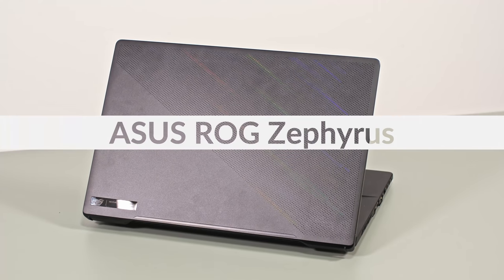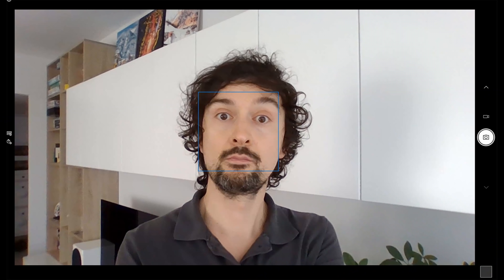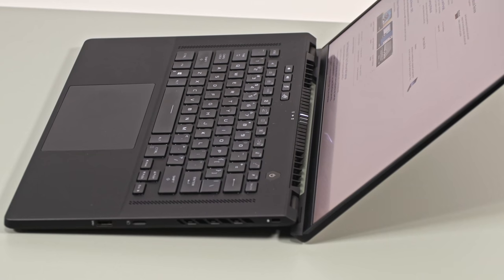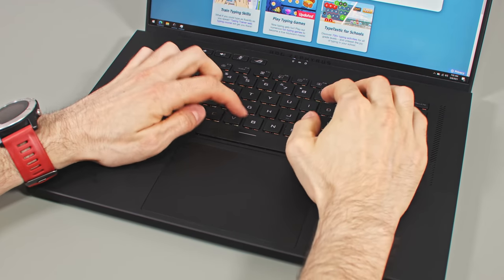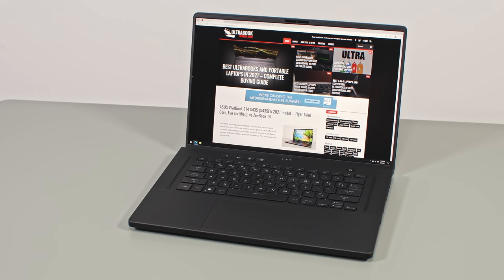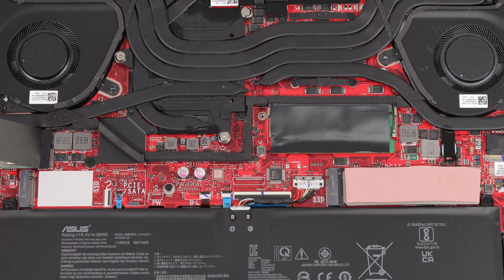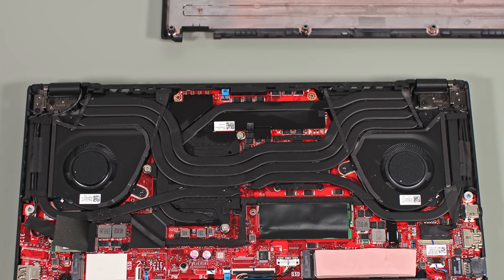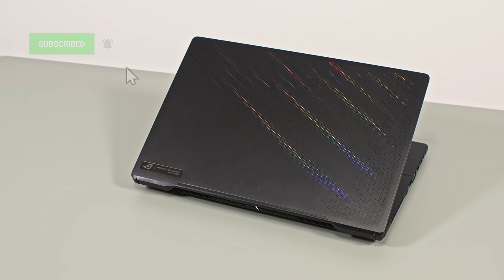Tiny bezels, a 16-inch 16:10 screen and camera (at last) - Asus ROG Zephyrus M16 GU603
Full review is available on the site.

This is our first look at the ROG Zephyrus M16 GU603 from Asus, their first 16-inch laptops with a 16:10 QHD display and the latest hardware specs from Intel (Tiger Lake H45, up to Core i9-11900H) and Nvidia (up to GeForce RTX 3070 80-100W of the GU603QR configuration).

We're looking at the design and ergomomics, inputs, IO, the excellent screen with minuscule bezels and finally a camera at the top, as well the hardware specs, internal design and thermal module. This doe snot cover the performance, since it's a preview unit, and we're waiting for a finalized version for a proper review.

Look for updates in the written articles on the site.

00:00 - Intro, Design and Ergonomics
03:59 - Keyboard and Clickpad
05:37 - Screen
06:25 - Specs and internal design
09:40 - Early conclusions

FOLLOW ME

While some of our review units are provided by manufacturers, our videos are 100% our opinions.